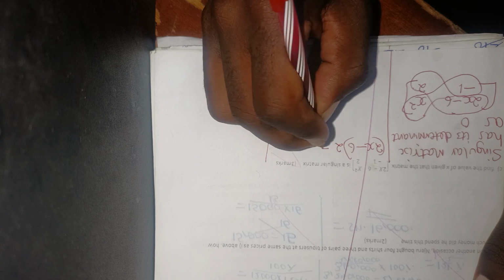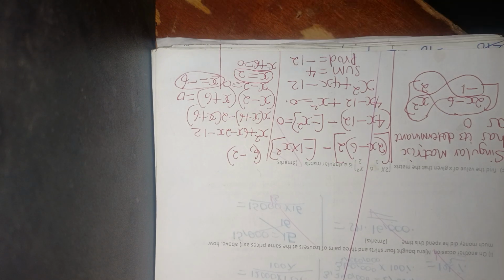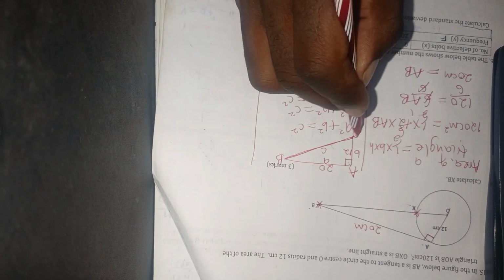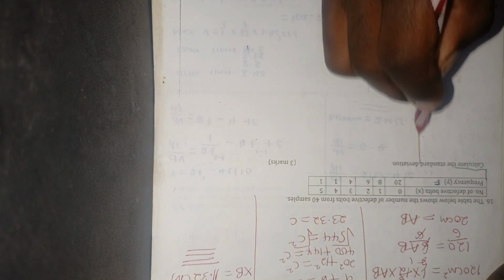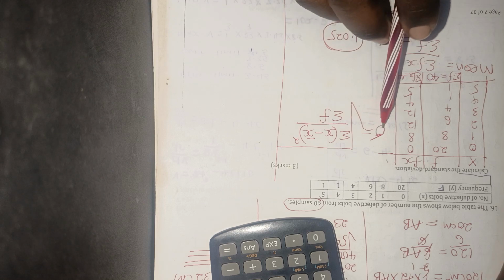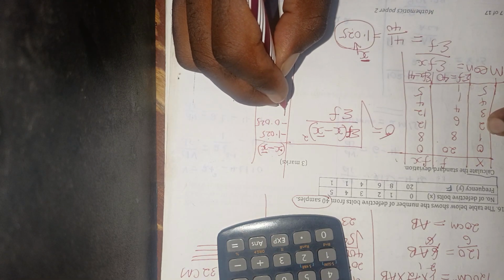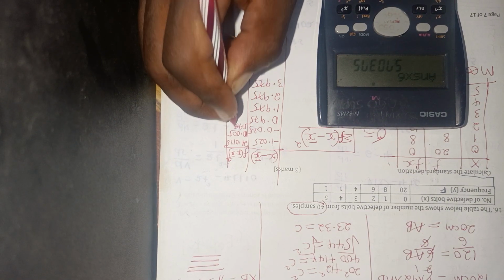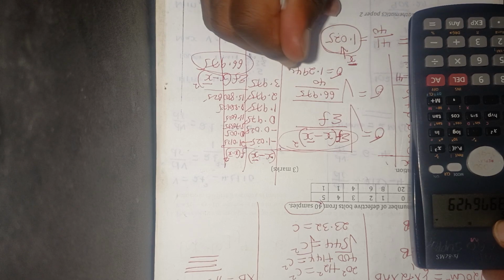MATRIX, CIRCLE, TRIANGLE AND AREA. STATISTICS.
Singular matrix
AREA of a triangle and Pythagoras theorem
Determining the standard deviation